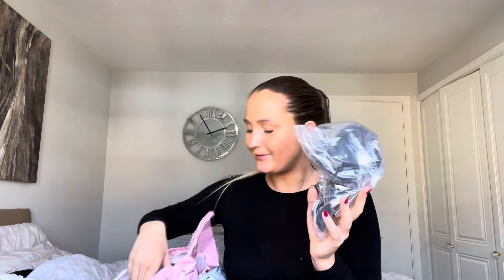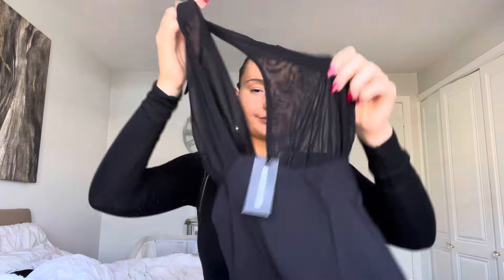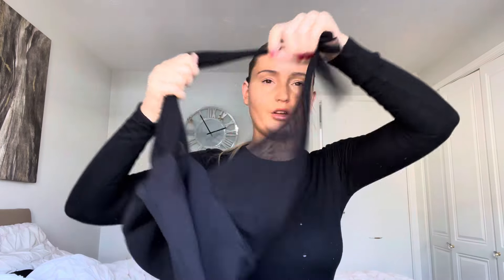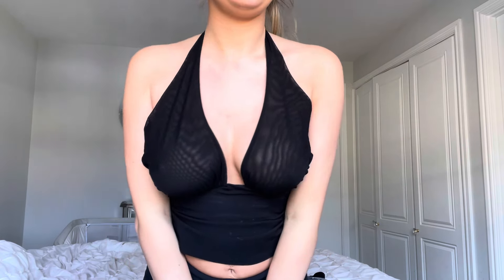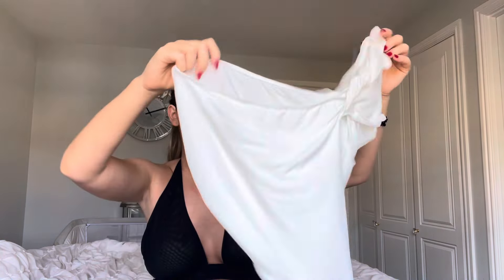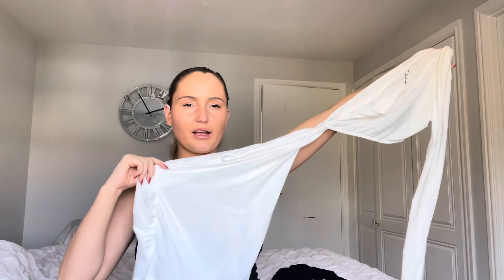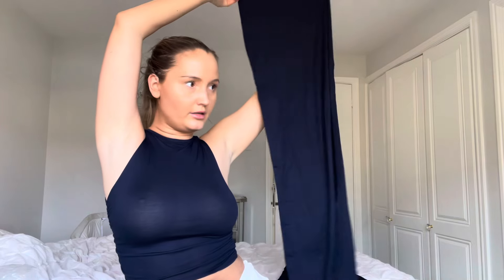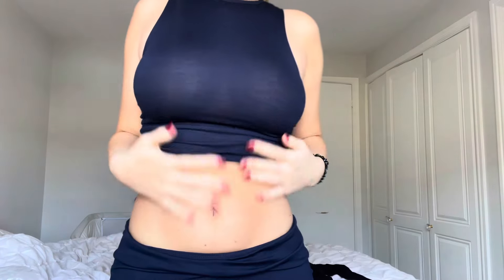TRY ON HAUL🩷 Plt new in dresses, tops, skirts 🫶🏼✨